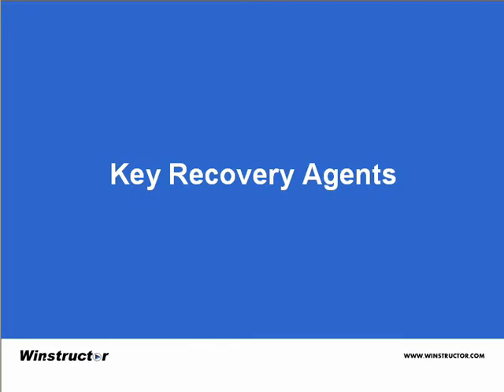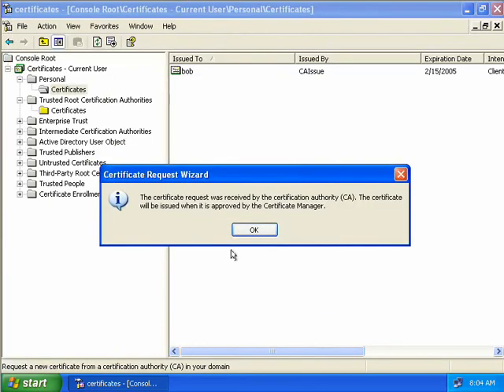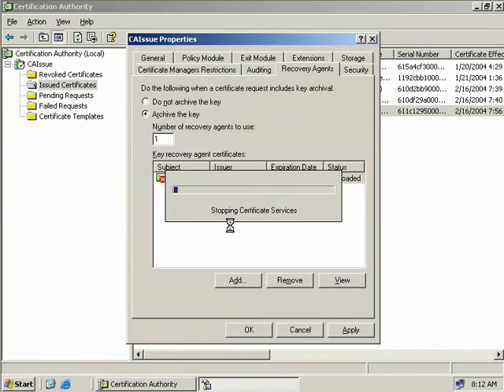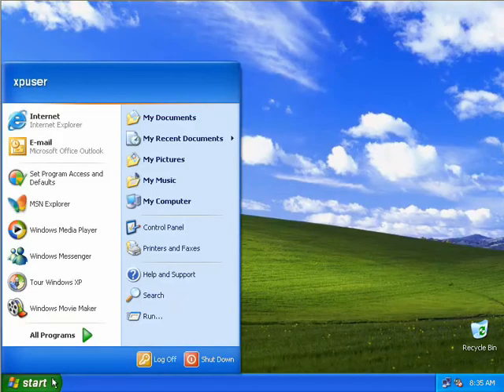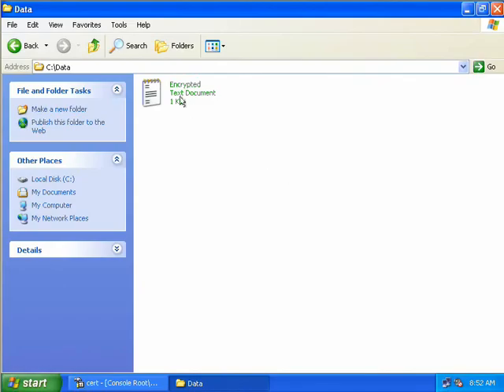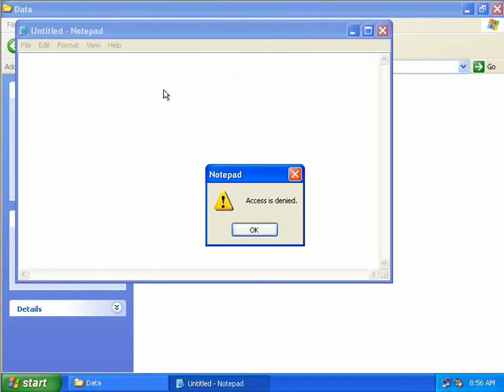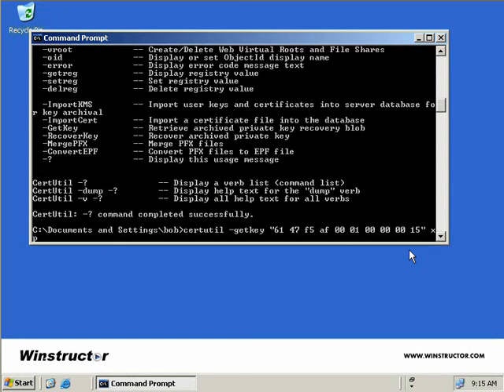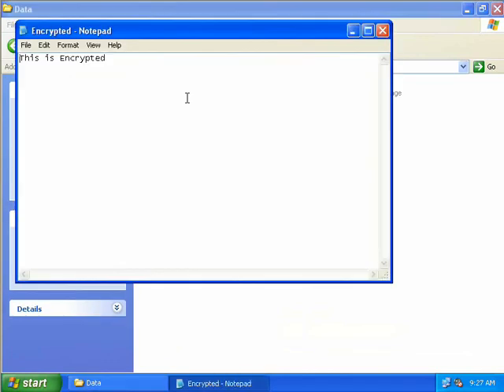30 Key Recovery Agent.wmv